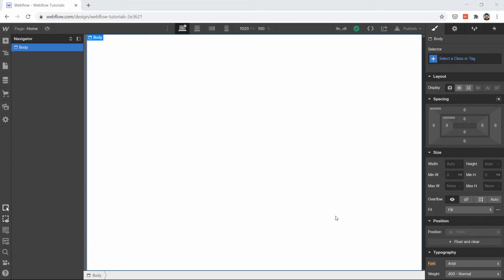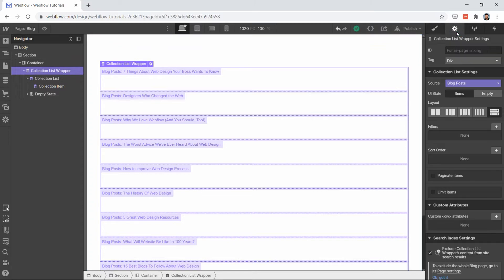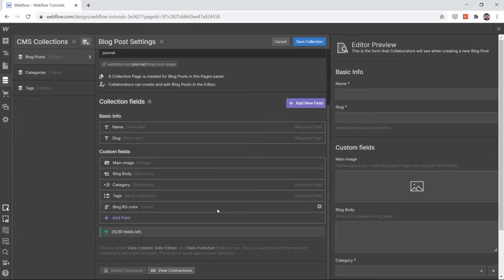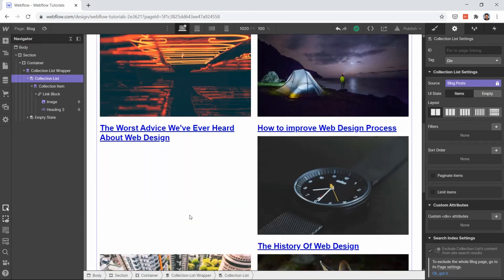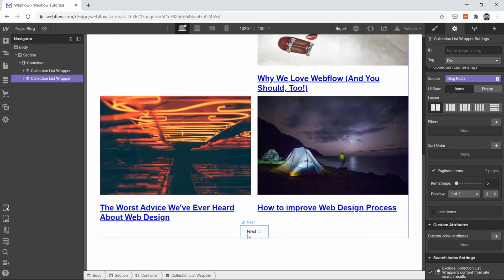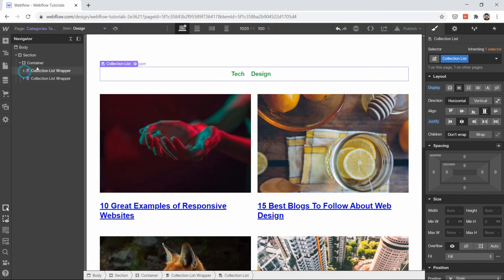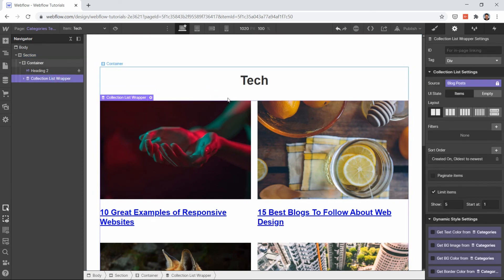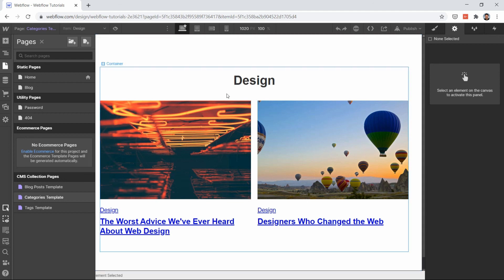Webflow CMS 101 Tutorial for Beginners Part 3 | How to Create a Blog in Webflow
This is the 3rd video to my 4 part series on Webflow CMS 101 for beginners where I will show you how to create a full blog system in Webflow without any mistakes 😊

Queries solved:
1) Webflow cms
2) Webflow cms blog
3) Webflow cms collection
4) Webflow cms filters
5) Webflow cms tags
6) Webflow cms categories
7) Webflow cms pages